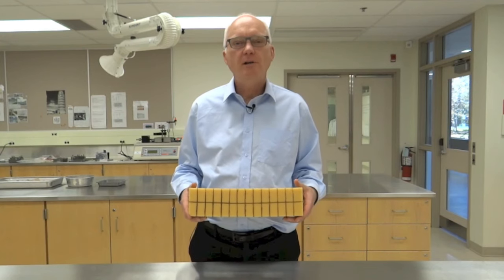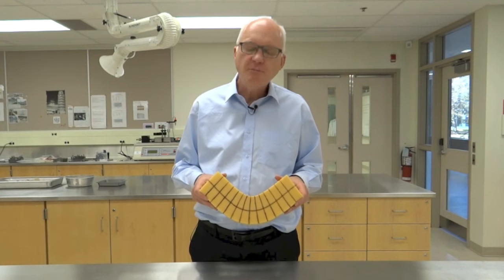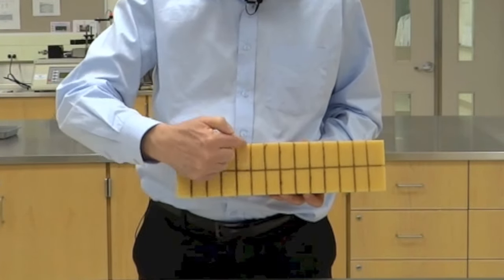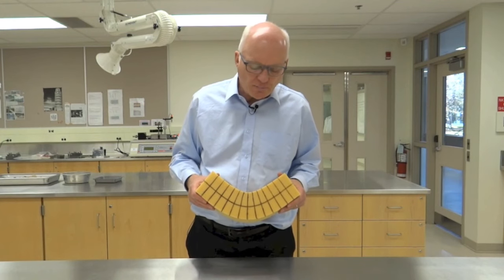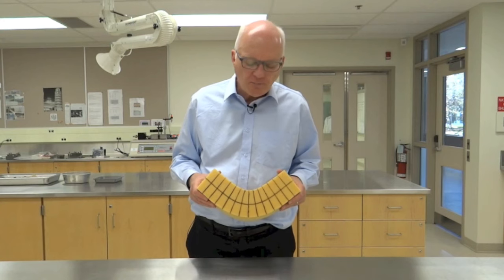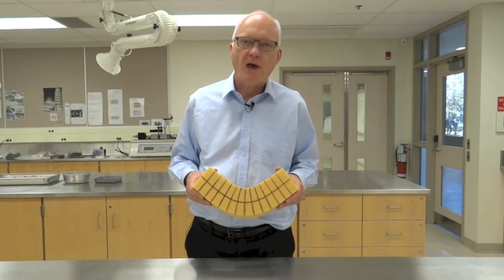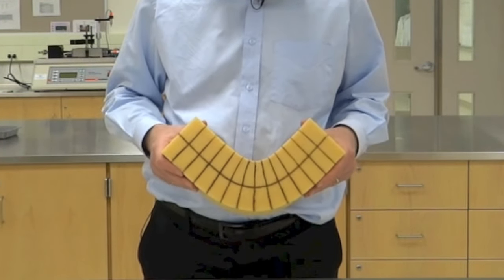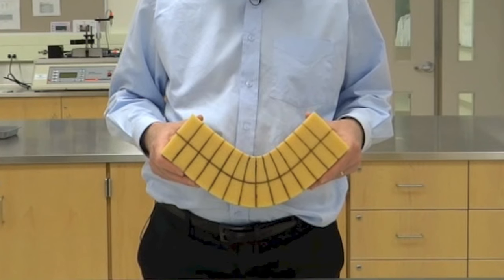Beam Bending Model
See how beams bend (learn about the "kinematics" of beam bending).